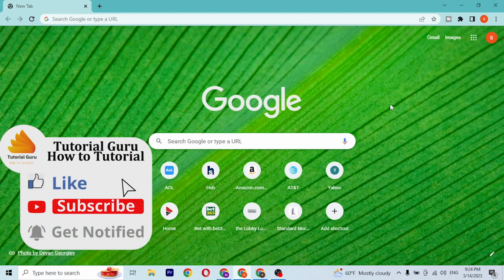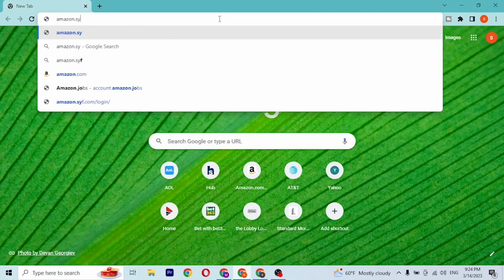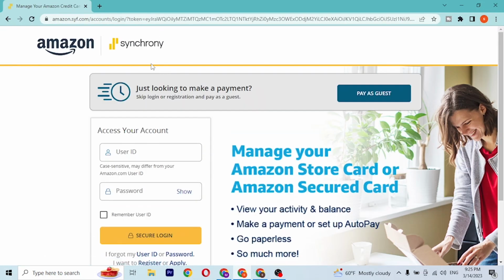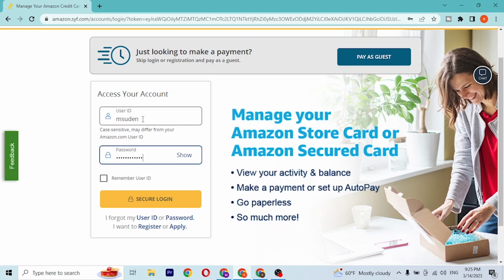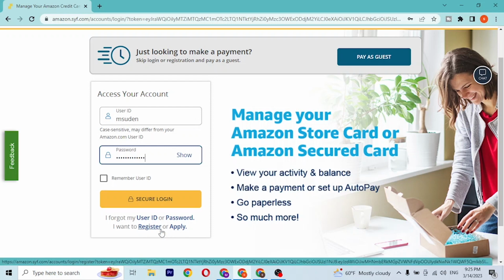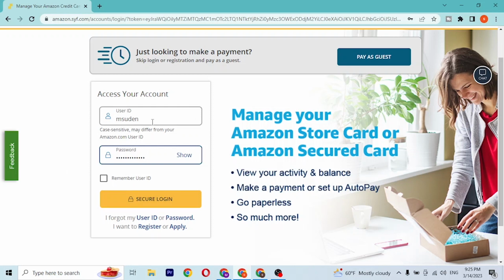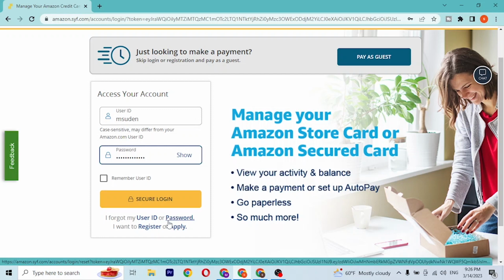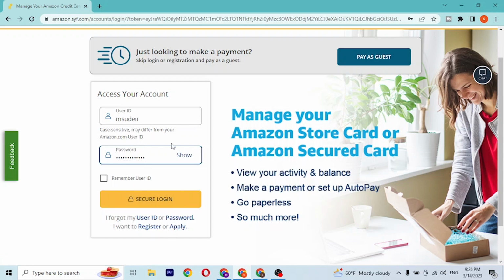How to Login Amazon Credit Card Account? Amazon Credit Card Account Login Payment Pay Bill Sign In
How to Login Amazon Credit Card Account? Amazon Credit Card Account Login Payment Pay Bill | Are you struggling to access your Amazon credit card account or make payments? Don't worry, we've got you covered. In this step-by-step tutorial, we'll guide you through the login process and help you navigate your Amazon credit card account. Amazon CreditCard Login AmazonLogin AmazonCreditCard creditcardlogin Sign In